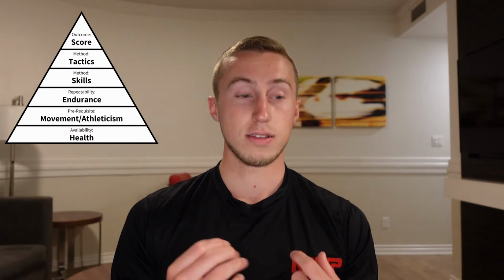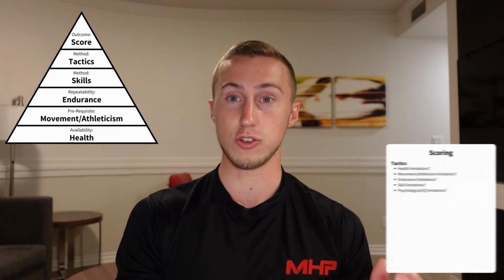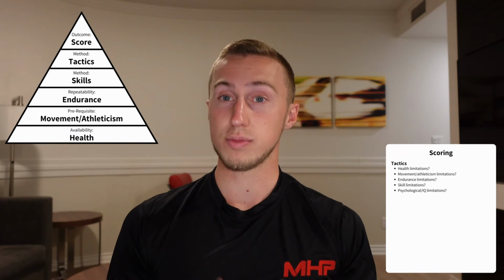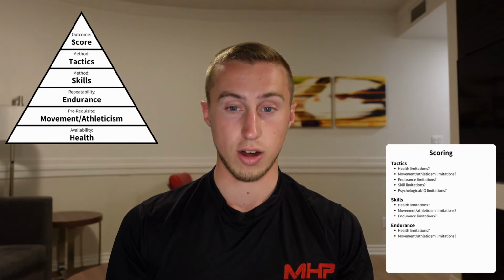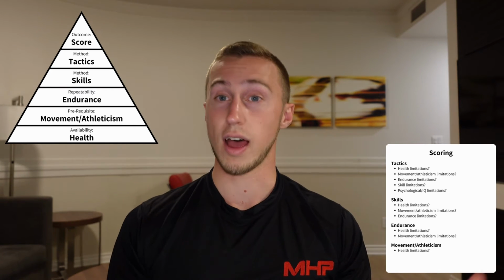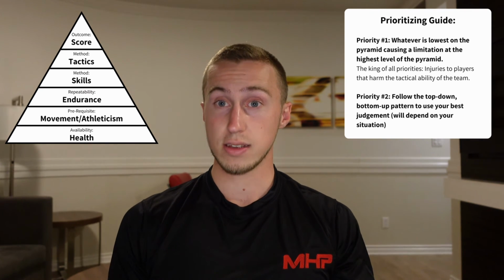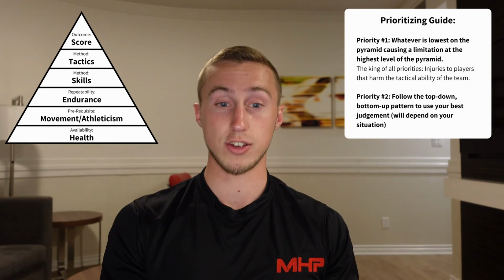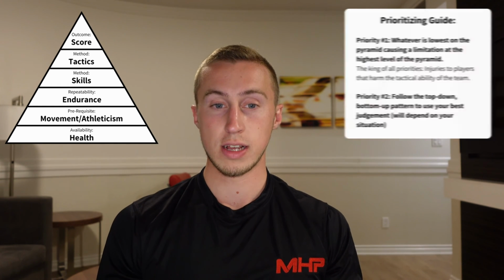A Top Down Approach to Development in Sports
Coaches and athletes alike can be too quick to blame a weakness on one specific root cause (or simply link it to insufficient practice doing the task). In reality, holes in an athlete's game can be highly complex and multi-faceted. In this video I break down a framework for identifying weaknesses, analyzing their root causes, and then correctly prioritizing our training to make the most amount of progress.

Remember, we want to work top down in the way we correct weaknesses (from the most relevant to our outcome to the least), but then we must work bottom up in our attempt to fix root causes. Failure to apply one of the two will cause a drastic misapplication of training and provide inefficient progress.

Drop your questions & comments down below.